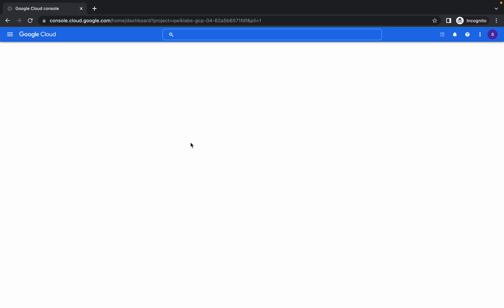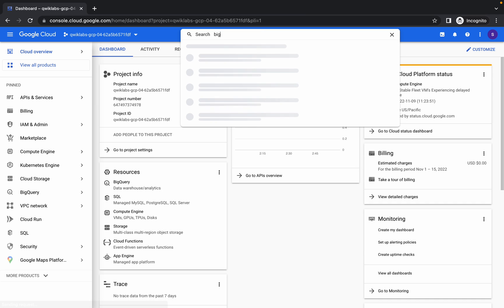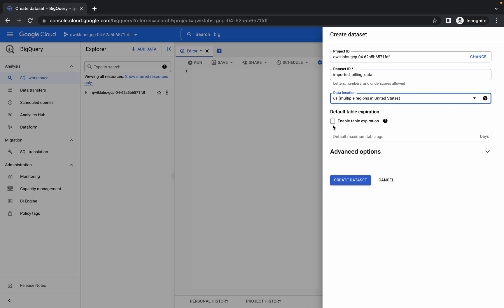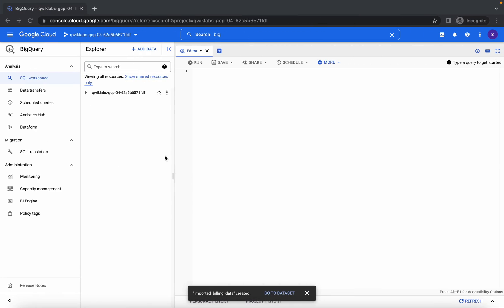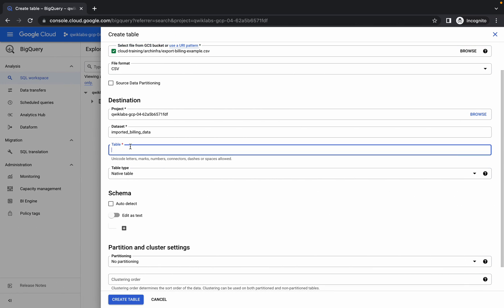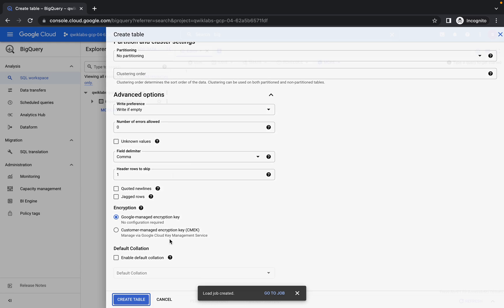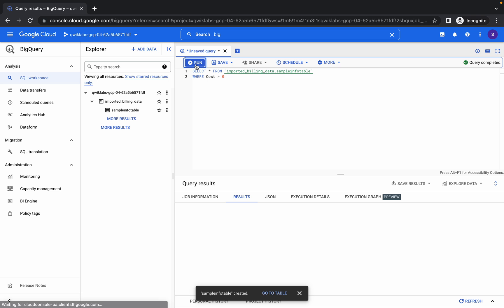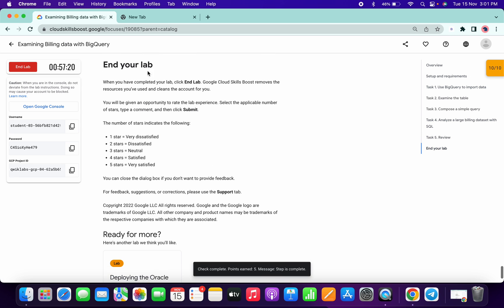Examining Billing data with BigQuery || qwiklabs || coursera || [With Explanation🗣️]